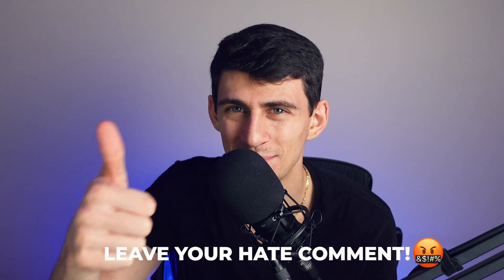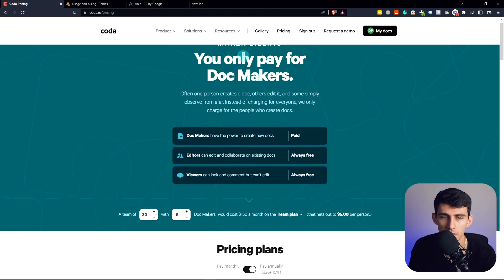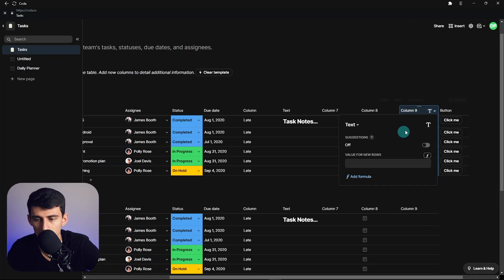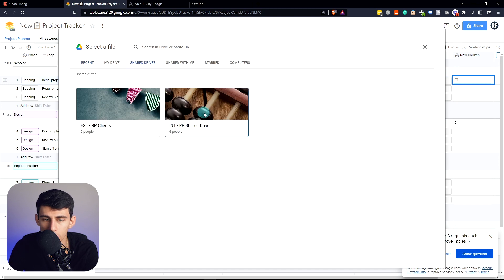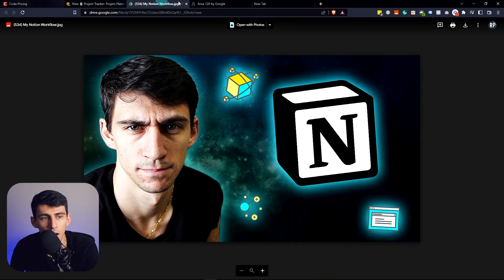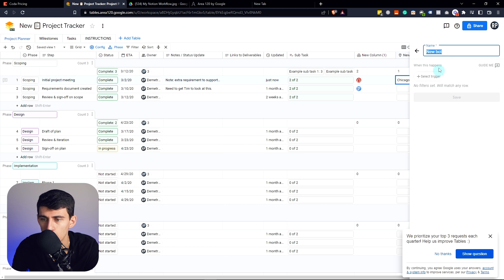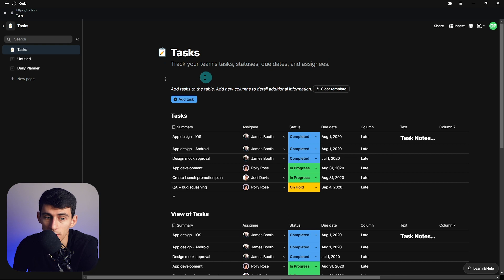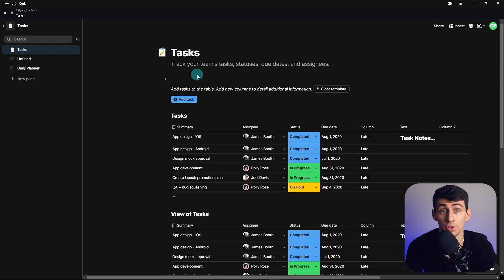Google Tables vs Coda - I’m SURPRISED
Google Tables is becoming very popular right now. People are asking me to make more videos about it, and I thought about a great comparison video I could make. Google tables against the second-best productivity app, in my opinion, Coda! While making the video, I realized something that doesn't look good for Google Tables' future.

⏰ TIMESTAMPS:
00:00 - Google Tables
00:46 - Princing
01:38 - Workspace